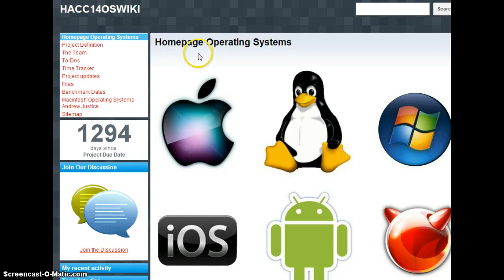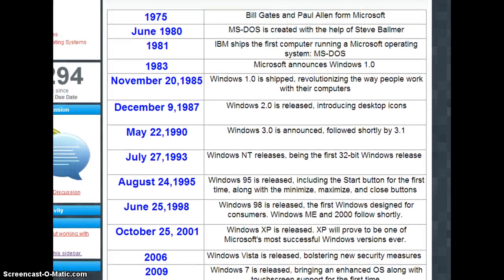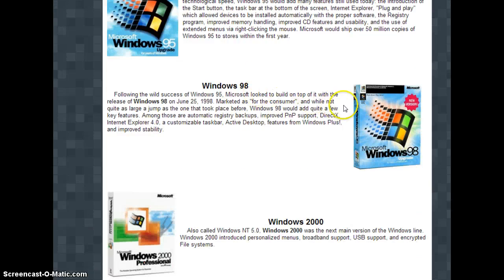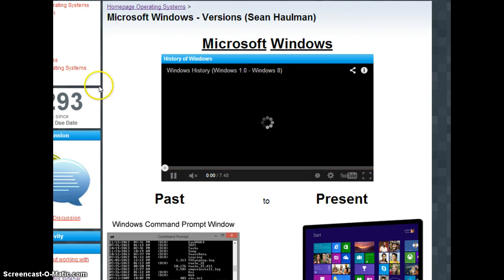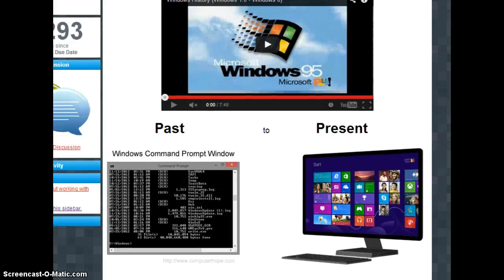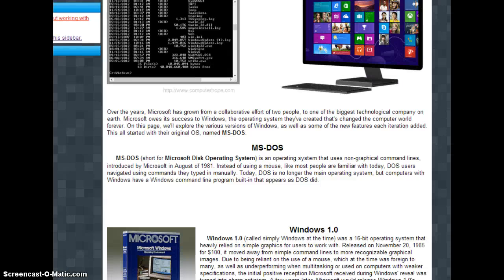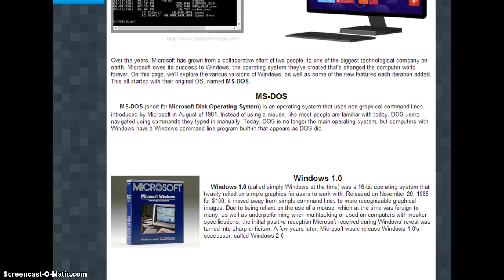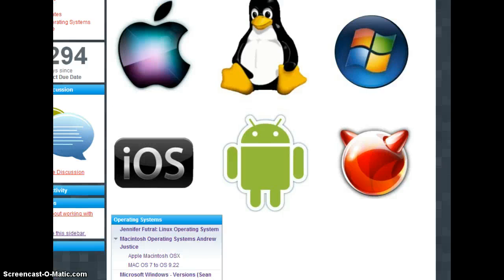CIS 110 Group Wiki Project Presentation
Sean Haulman - Microsoft Windows OS